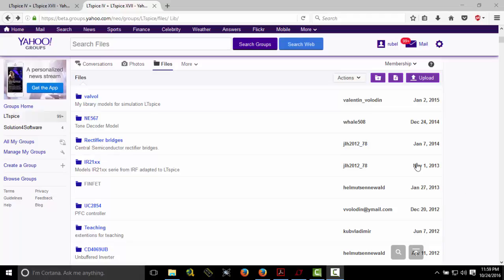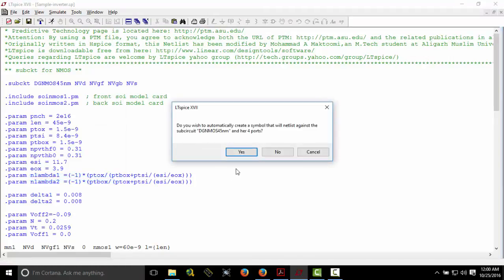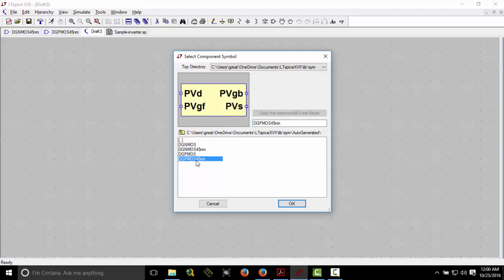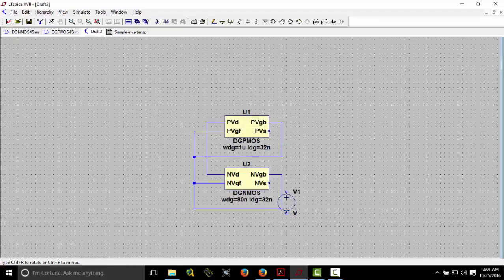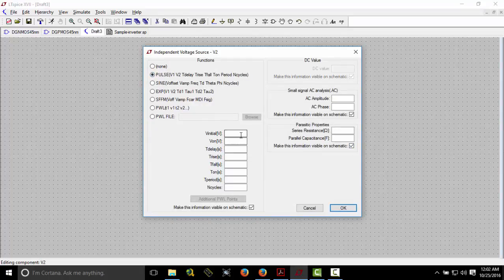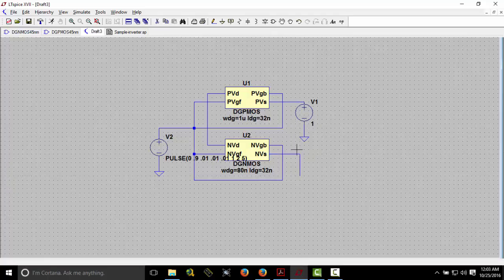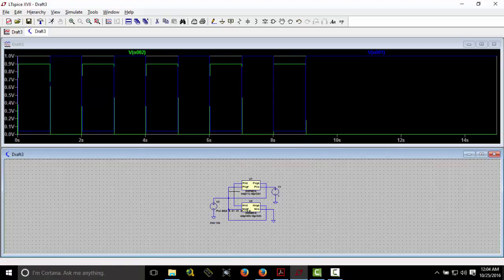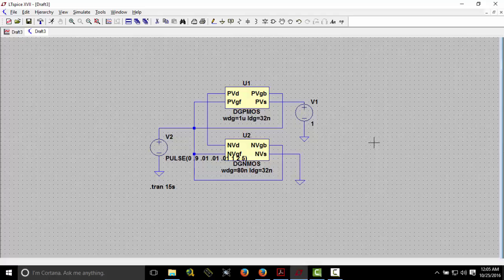inverter using FinFET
In this tutorial an inverter is designed using FinFET